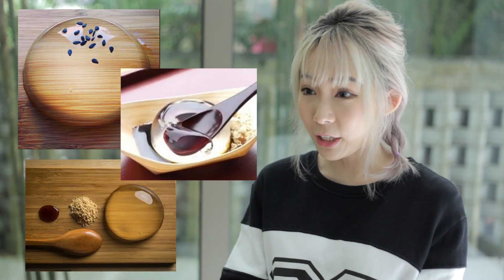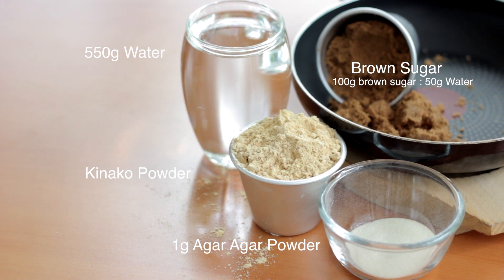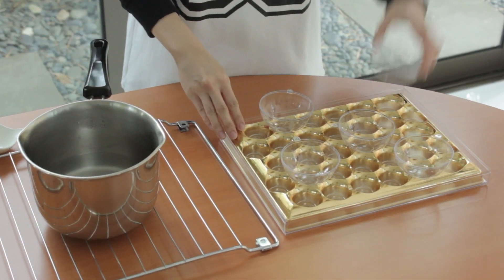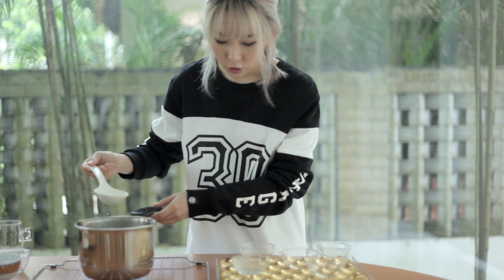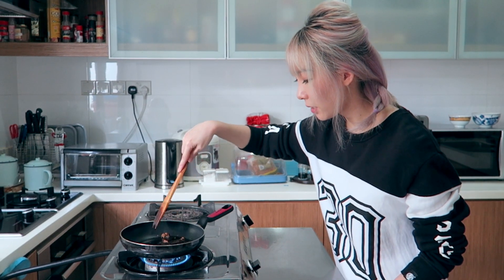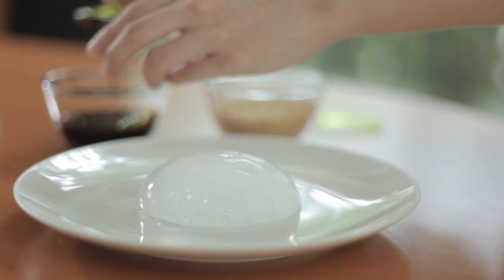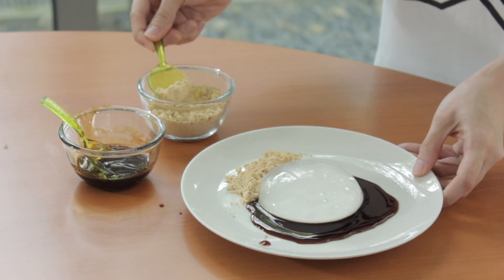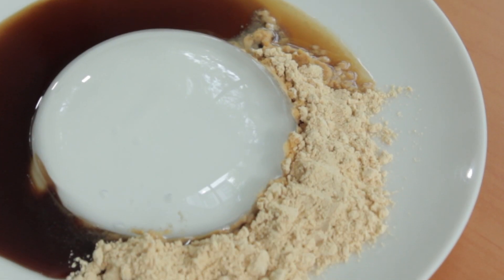EP2 FOOD MY LIFE - Raindrop Cake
A simple tutorial on how to make the hippest dessert in town - The Raindrop Cake. With useful tips from Rachell.